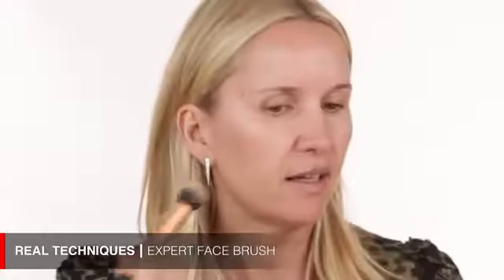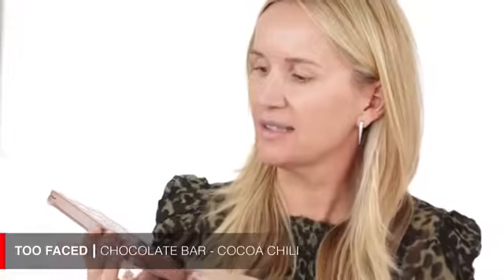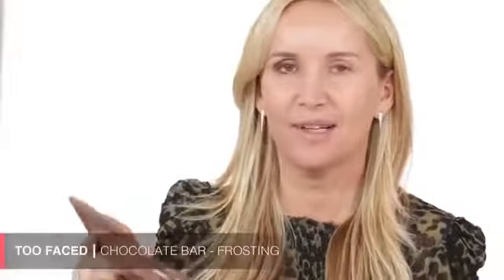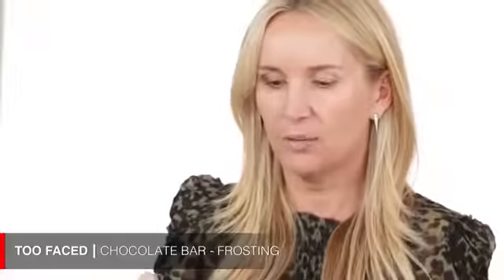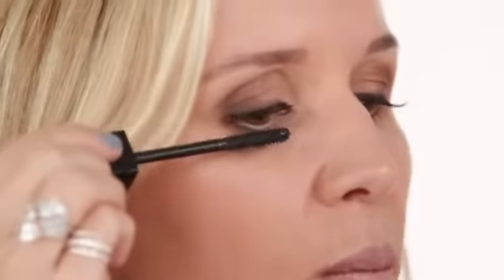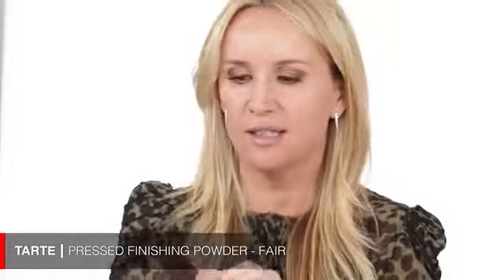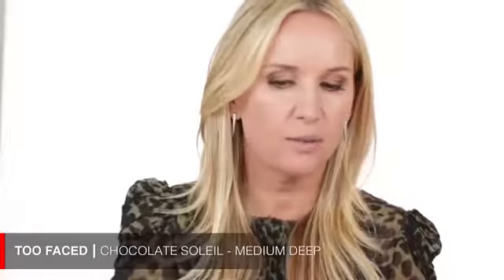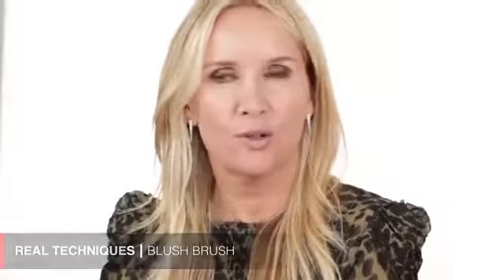Quick_and_Easy__Evening_Makeup_Look_by_Celebrity_Makeup_Artist_Monika_Blunder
TAkk Care !
Hi Dear, today I am going to upload a new tutorial for you,
Health beauty, Skin beauty, Makeup beauty is common and daily routine of life,
you can watch many kinds of videos on different topic.
For example,
you want to know, How to makeup in best way on wedding ceremony,
how to get attractive look on party,          How to get fair skin,
How to get rid of acne in natural way,     How to prevent my skin from makeup side effects,
how to Cover acne with makeup,           Professional makeup style,
Eye shadow styles,          Latest makeup styles,
Daily makeup routine,         Night routine,

In other category, you can watch homemade remedy for health and skin care,
In this list you can watch natural remedies, foods, Fruits, and kitchen recipes for skin beauty and health care,
One more category is for Herbal remedies.
 In this category you can watch tutorial about health and skin care with herbal remedies,
Here is a category about secrets of girls about skin and body.
You can watch tutorials to know about your skin/body secrets and can make attractive and beauty your look.
A large list of tutorials is uploaded and al categories are increasing day by day with latest tutorials.

More you can watch and know about secrets to maintain your look and body figure and can get secret information in which you have interest personally.

For Watching Makeup and Cosmetics Tutorials by Makeup artists, Visit the Following links,

Tags.